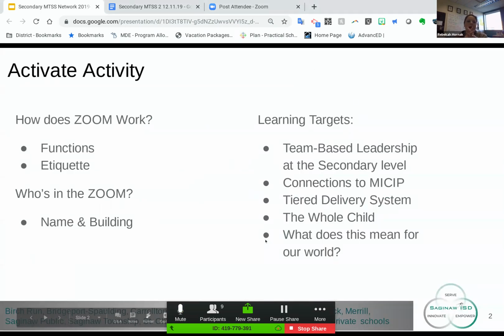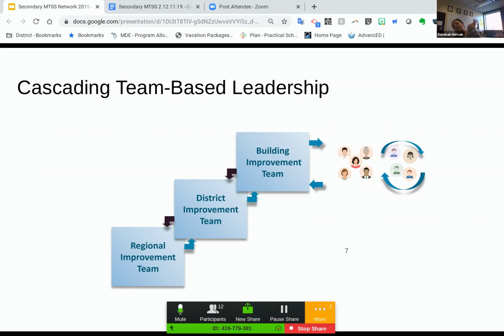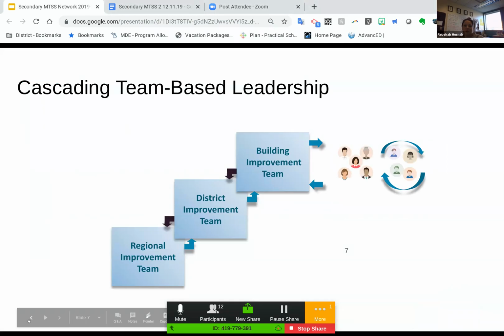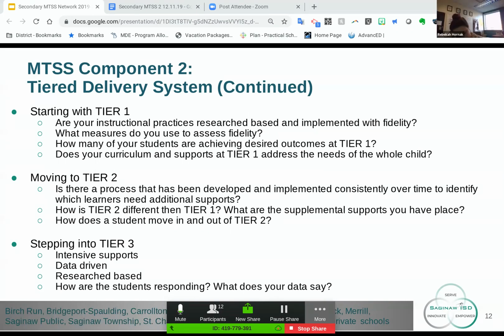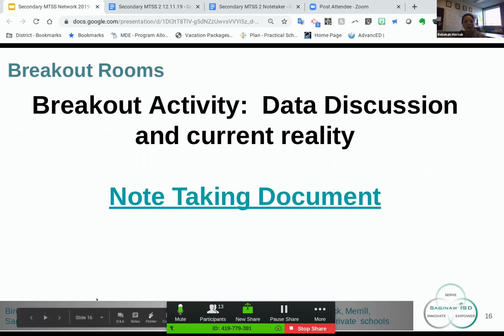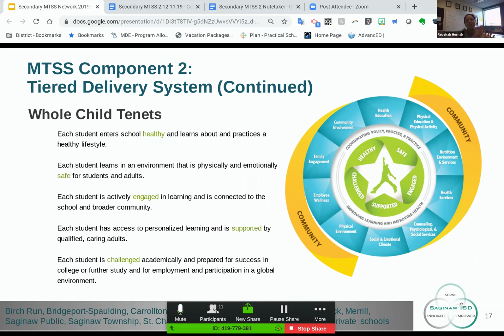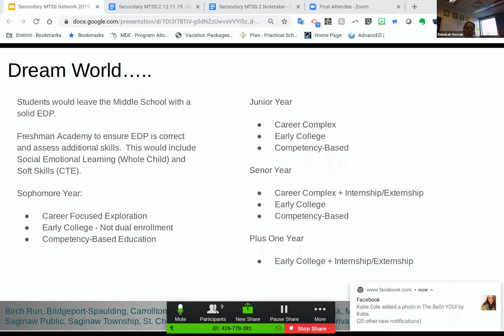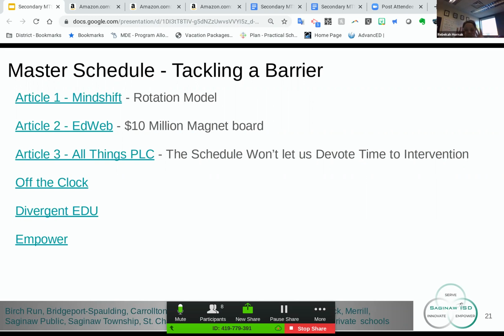Secondary MTSS 12.11.19